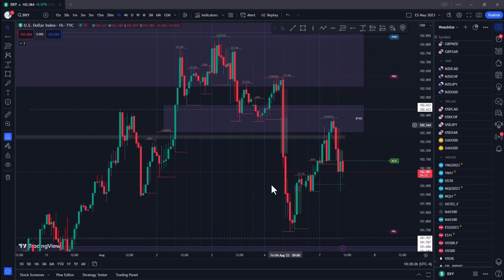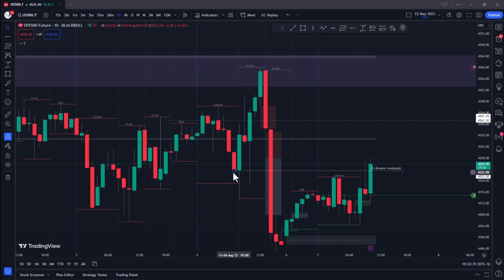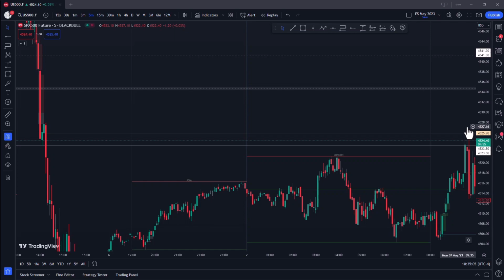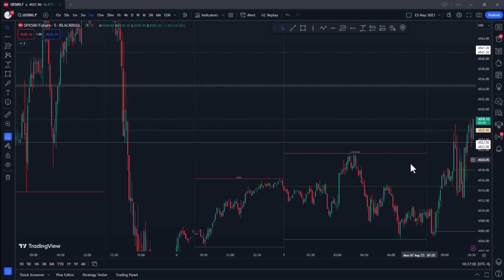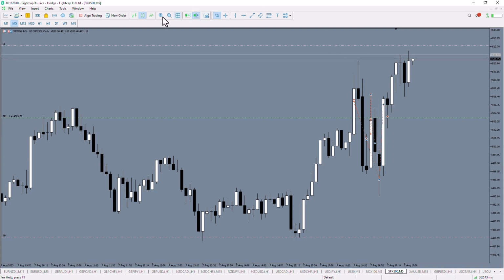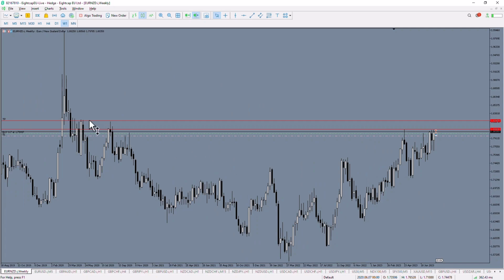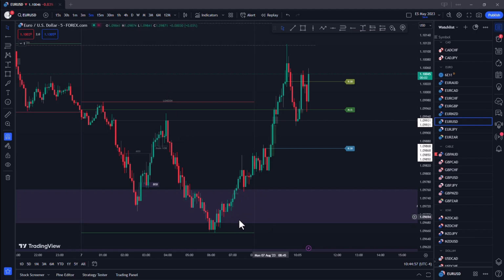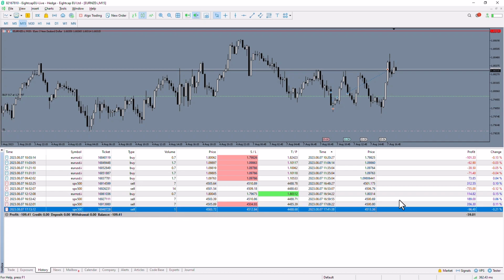The Funded Trader $200,000 challenge | Day 5: The beauty on the charts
Despite essentially being a break-even day today, the beauty in how price respects specific PD arrays is unmatched.

P/L: -$109.40